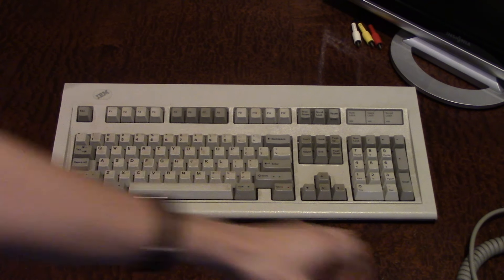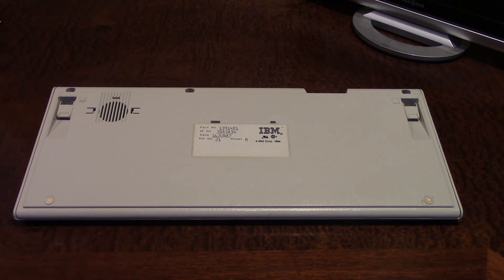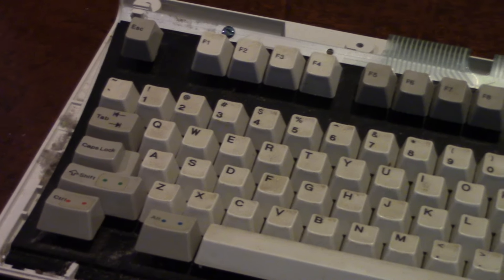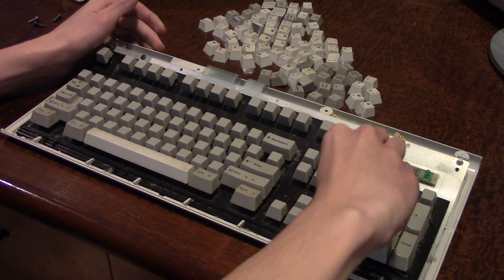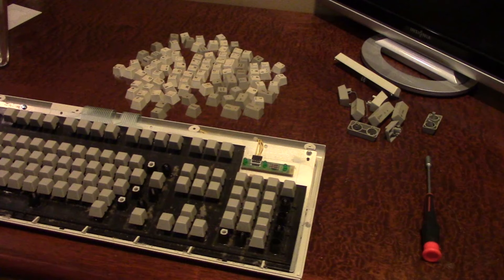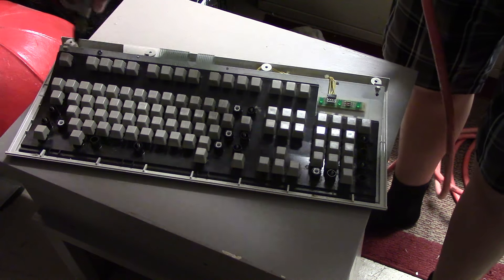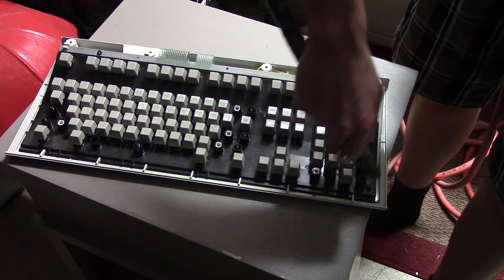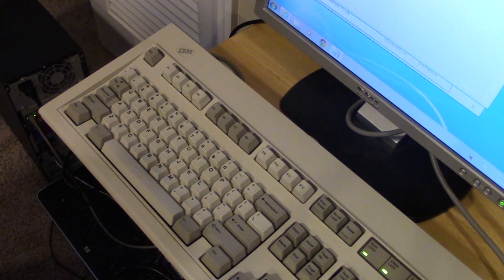IBM Model M Keyboard: Cleaning & Restoration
As promised in last week's video, today we are going to be cleaning and restoring the IBM Model M to its former glory. This involves taking apart the keyboard, removing the keycaps, cleaning the keycaps and the keybaord, and putting the whole thing back together. This will be setting the stage for future videos on this keybaord, which I will be making over the course of the next few weeks. Of course, I will be making videos on other things, but as I said in the video, I have been kind of having trouble finding interesting things to make videos on. This might be an aftermath to me being sick for 2 weeks, but hopefully I'll start getting in the mood again soon. I know that I haven't been as prompt with making videos as I normally am, but I promise I'm not going anywhere. YouTube videos are something I love doing, and I enjoy seeing the feedback from everyone, so thank you :)

What this essentially is, is a program by Amazon that allows me to provide you guys a link to Amazon's homepage, and any transaction that you make during your session will give me a small cut of the money for referring you to Amazon. I'll have a blog post about it explaining more for those of you interested.
Nut Driver used in this video
Music/Credits:
Background/Outro music:

Timelapse Music:
Title: Ahrix - Evolving